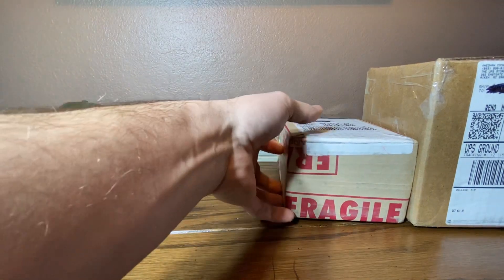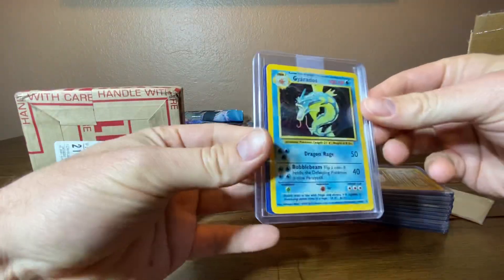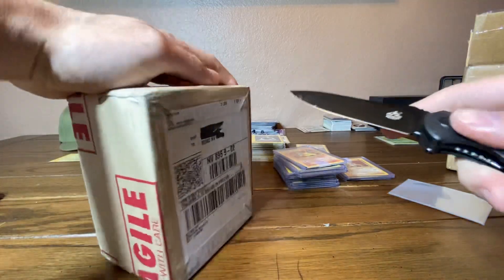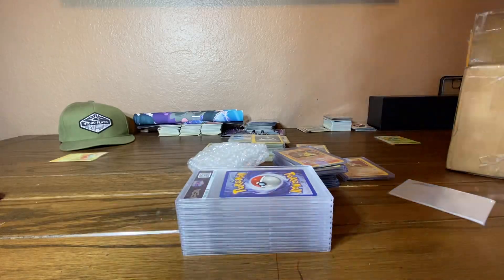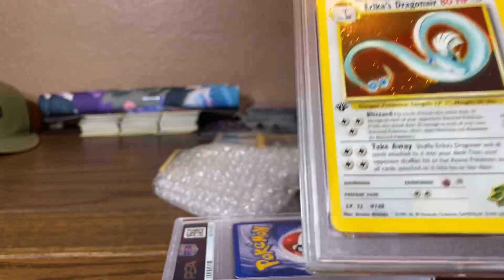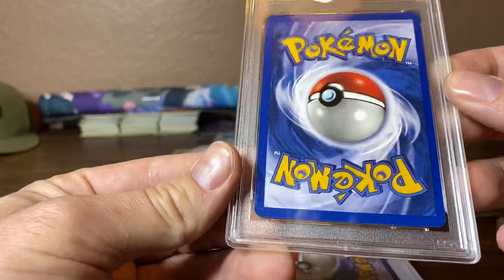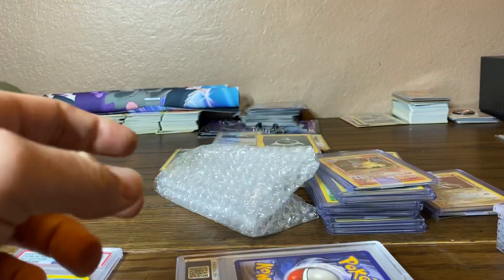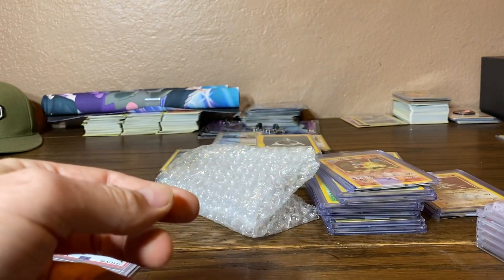PSA return #4 + mail day charizards!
My fourth submission to PSA comes back! Plus I get some cards from the East Coast (: (: